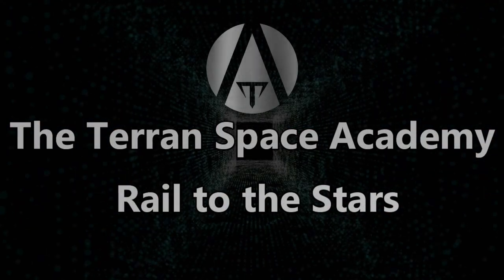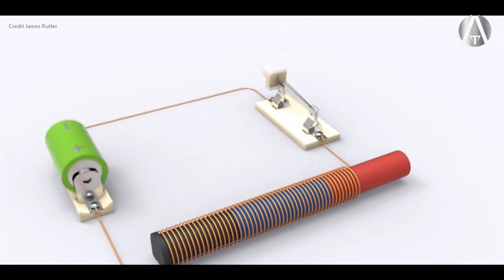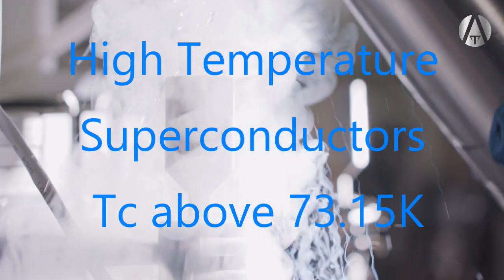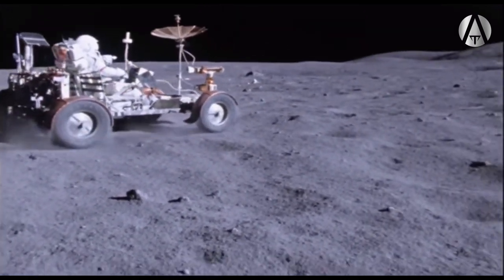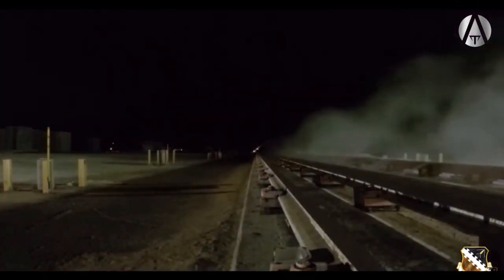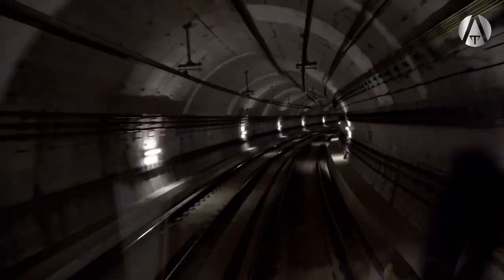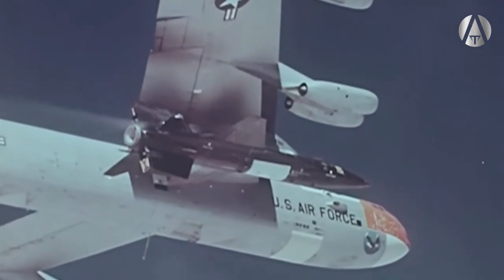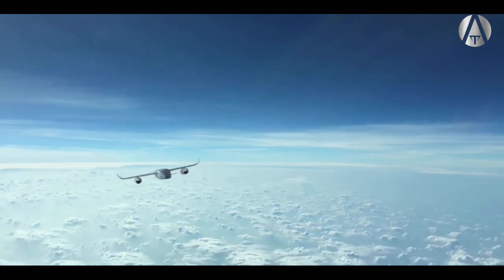Rail to the Stars - Superconducting Solutions to Spacecraft Propulsion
Today we will focus on high temperature superconductors and their applications to propulsion.  The underlying science is critical to a full understanding of this important technology…  we have focused on niobium-titanium wire for our superconductors because they are strong, durable and in use today for commercial applications.  The last is very important. You want to be innovative as you design your space systems…but you don’t want to be waiting for a technological breakthrough to make it viable. If we wait on effective, economical fusion drives for space exploration we had better be in our late teens or early twenties.  It is best to make systems that work with proven available technology…while keeping an eye on scientific development…closely watching those fields where a breakthrough would be immediately useful to the space industry.  There are many areas that must be closely watched but some technologies effect thousands of others…one of those is superconduction.  Superconductors are materials through which there is no resistant to the flow of electrons… Magnets made from superconductors are over five times stronger than non-superconducting magnets for the same amount of electrical power.  The magnets in an MRI or on a levitating train are made from either niobium-titanium or niobium-tin…both of which we discussed earlier…surrounded by copper.
These are formed into solenoids…
Solenoids are just coils of conductive wire used to maximize the magnetic field produced by a current running through a wire.  Here you see a solenoid coil…and here you can see one used in a stepper motor.  A push type solenoid uses a spring to hold something closed…it is always pushing…but when electricity is applied to the coil it pulls the plunger back in and releases whatever it was holding against…a pull type solenoid is open or permanently pulling until activated by electricity at which point the plunger is pushed out.  We will go over valves used in the space industry soon.  The stepper motor is a very easy way to see how magnetic fields can be used in simple devices to make useful actuators.  Remember that superconducting wires create magnetic fields over five times stronger than normally conducting materials for the same amount of power and they don’t heat up as the current is passed through.  An MRI machine using either niobium-tin or niobium titanium wire will be cooled by liquid helium.  Liquid helium is one of the coldest substances know to humans.
Liquid helium boils at 4.2K.  Remember that if you are boiling a liquid it will maintain its temperature…expelling heat energy in evaporation…until all the liquid is a gas.  That is why all boiling water at sea level is at 100 celsius.  The liquid helium keeping our magnets at 4.2 kelvin is perfect since most superconducting niobium alloys have a critical temperature of 10 kelvin.  Below 10 kelvin they are superconducting…above ten kelvin they are not.  Helium is in limited supply on the Earth and compressing it to liquid form takes a lot of energy.  It is very expensive to cool these MRI magnets so we can see into patients.  If we could use liquid hydrogen…which will stay in a fully liquid state below 20 kelvin…we could do a lot more with superconductors. Niobium-Germanium has a critical temperature of 23k.  We could use liquid hydrogen to cool it but it’s still very energy intensive to liquify hydrogen.  On the Moon we could us liquid hydrogen form our rocket refueling tanks to keep niobium-germanium superconducting energy storage capacitors below their critical temperature.  But for most applications we need superconductors that work at higher temperatures.  This is where high temperature superconductors come in.  High temperature here means anything above the ridiculously cold temperature of 73.15 kelvin. This is the lowest temperature reachable using liquid nitrogen. Nitrogen is abundant and relatively cheap to liquify. If we could use liquid nitrogen… we could use superconductors in a lot of applications much more cheaply.
The first high temperature superconductor discovered in 1986 was Yttrium Barium Copper Oxide.  This material has nanoscale planes of copper oxide that are critical to superconducting.   This material is also a ceramic meaning it is a crystalline oxide, nitride or carbide compound. These materials are hard and strong but brittle...